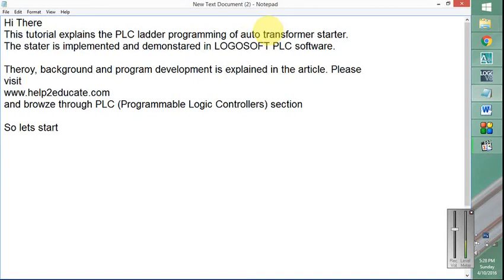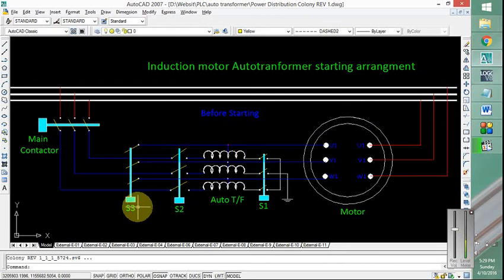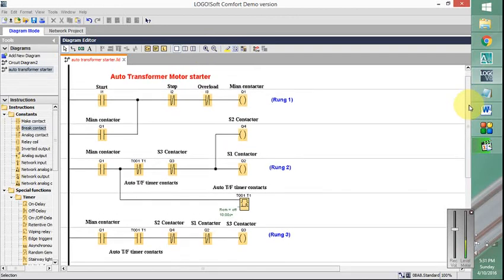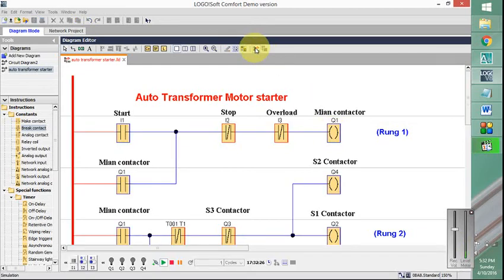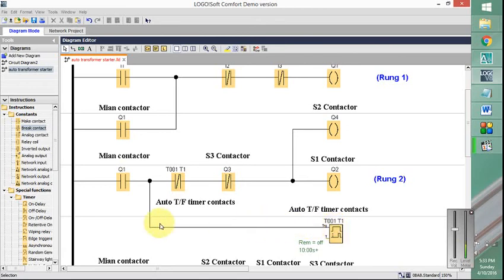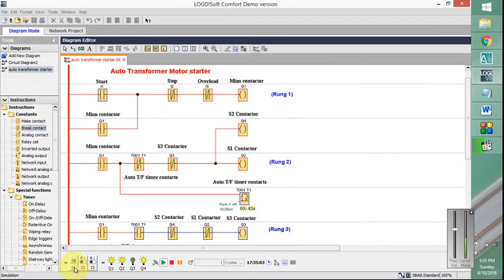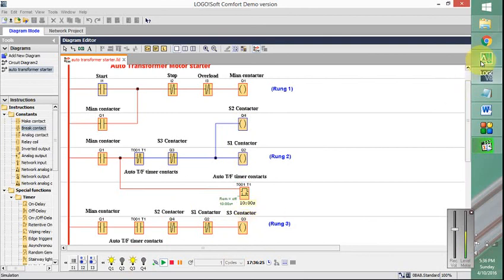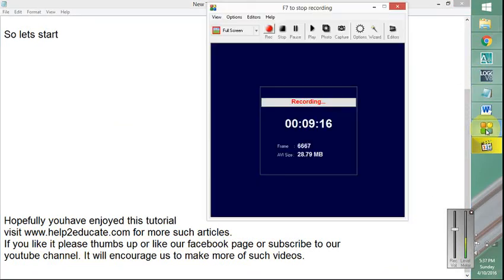PLC Program for Auto Transformer starter for 3 phase motor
PLC ladder logic programming tutorial for 3 phase motor starter. Step  by step explanation with labelled diagram. Program analysis and physical connections explanation.